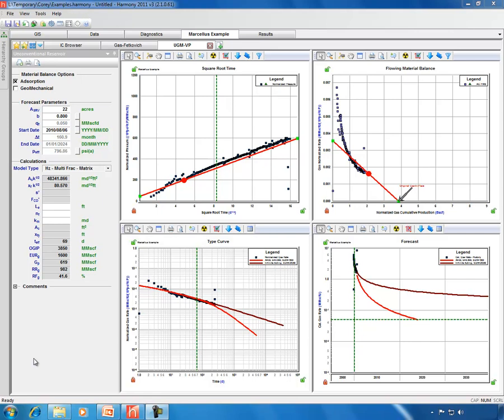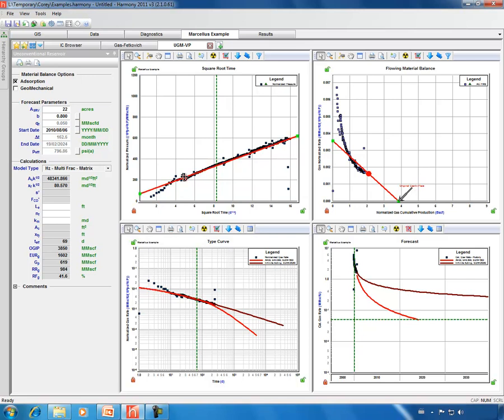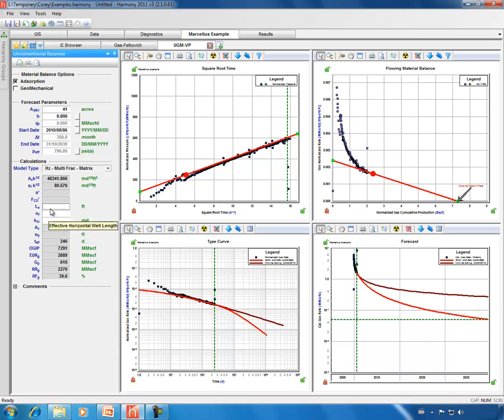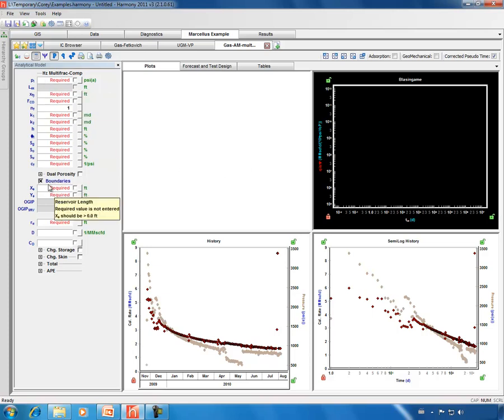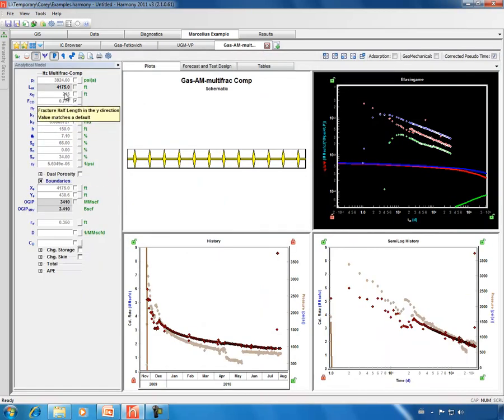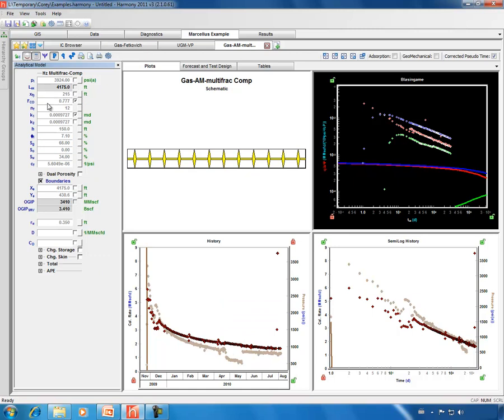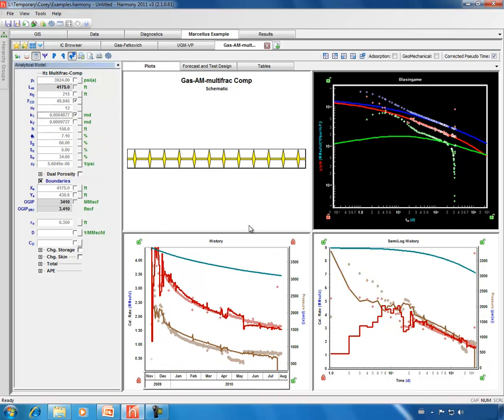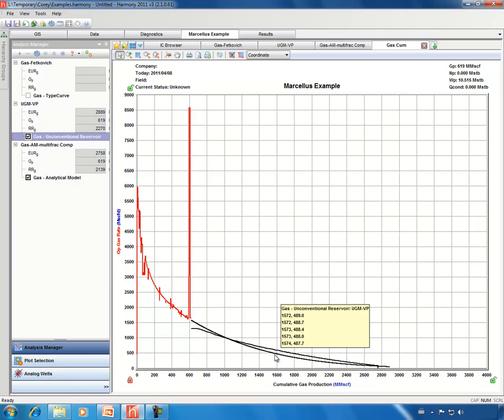Fekete Harmony™ - Software Theory - Chapter 6 Using Analytical Models to Validate Interpretation